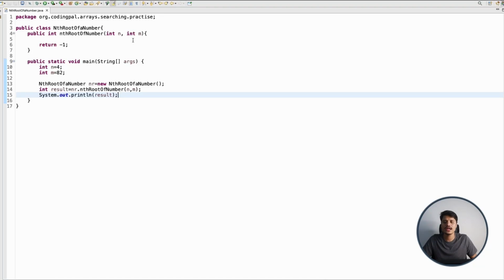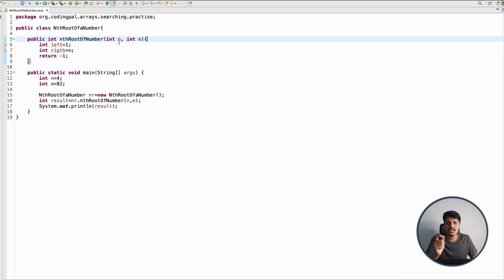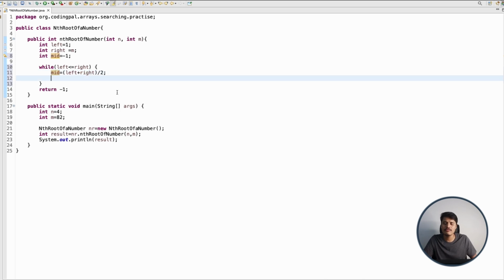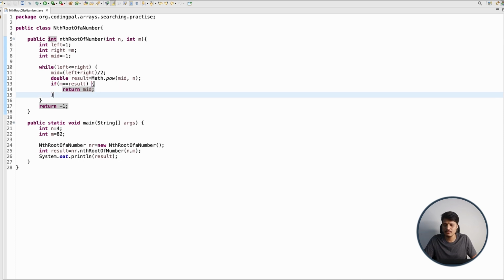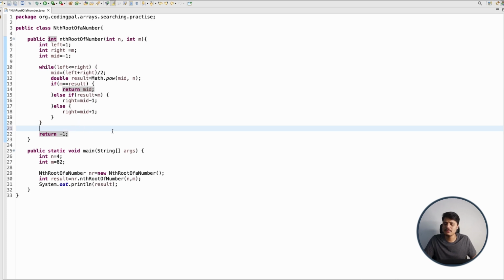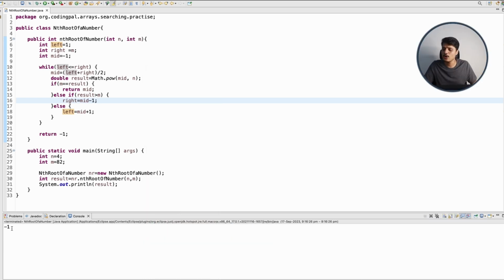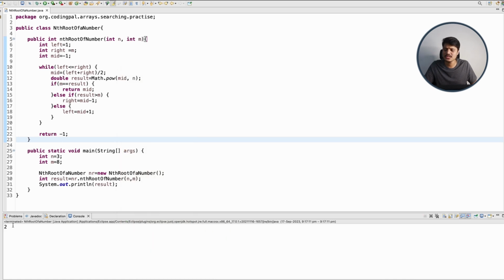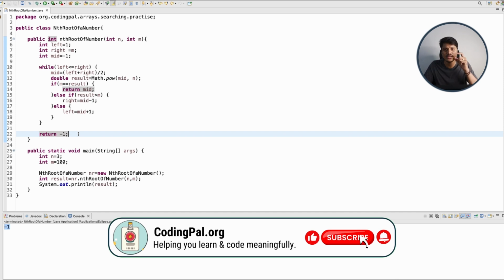Nth root of a number JAVA implementation | Binary search Problems | 4/100 Days DSA | CodingPal